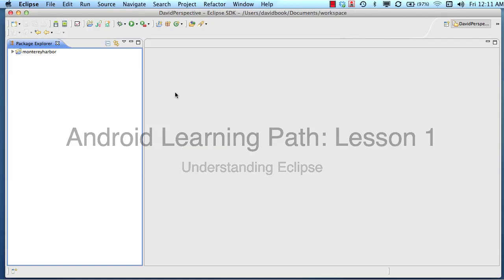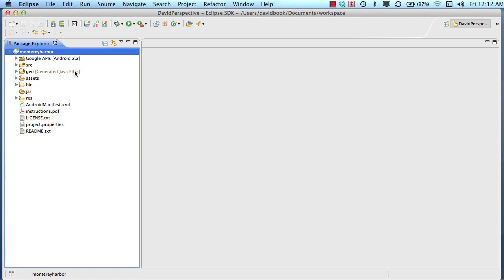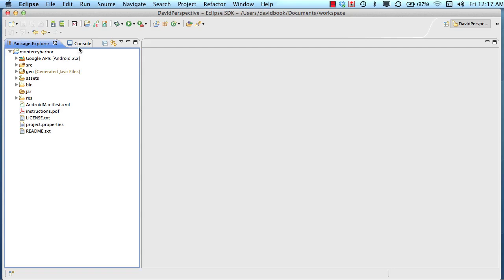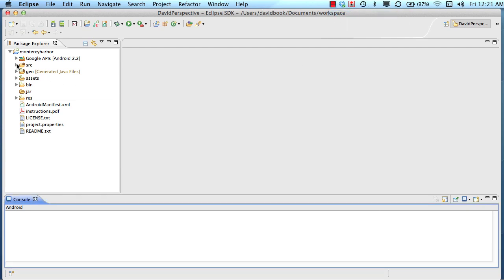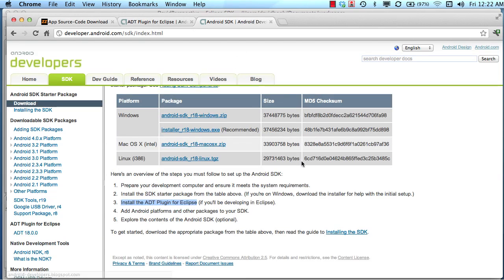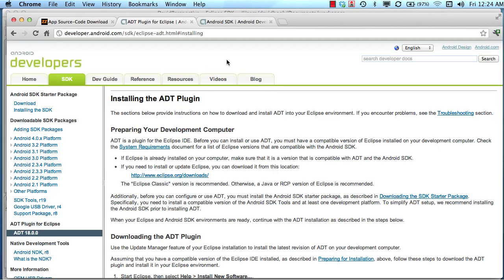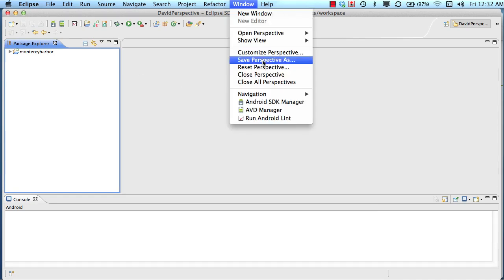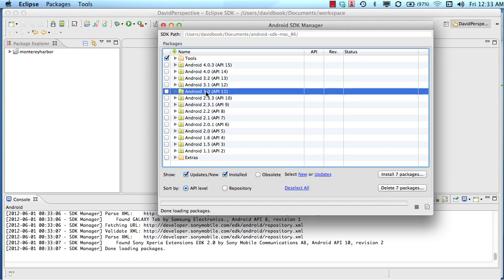Android Learning Path: Lesson 1, Understanding Eclipse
This lesson helps an aspiring developer understand Eclipse and the Android SDK.